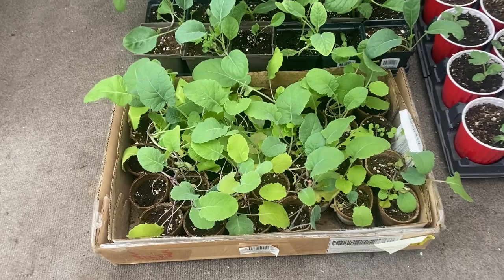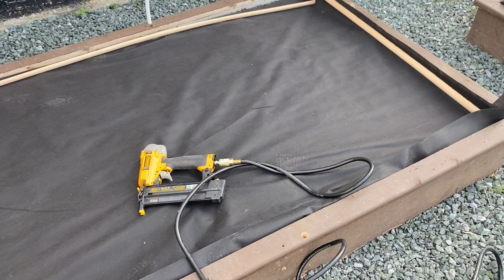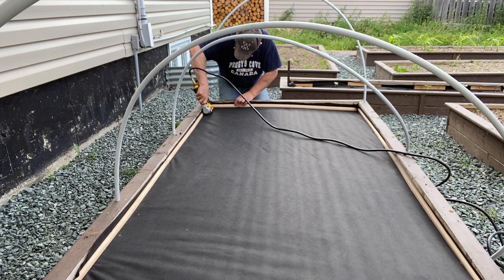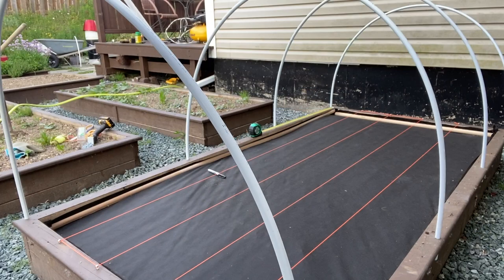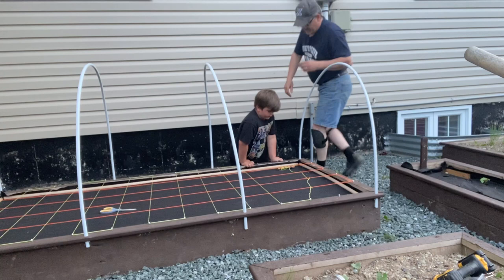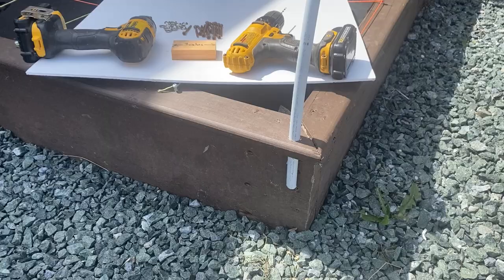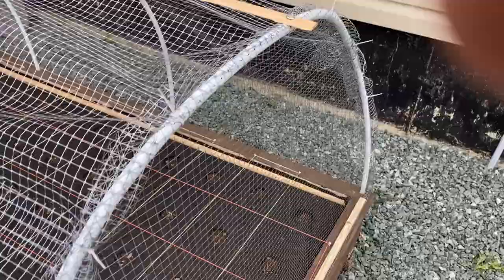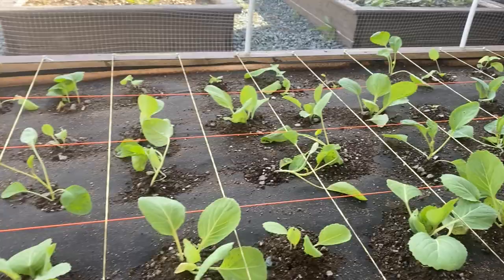No More Cabbage Moth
Come on Cabbage Moth - We are ready for you! Here’s the PERFECT solution to keep those dreaded Cabbage Moth away and from laying their eggs on your Brassica Family of vegetable plants.

This full length video is a DIY “How-To” to constructing a netted hoop tunnel. Very easy to follow with step by step instructions.

The process for adding the black weed fabric and making the BLOWTORCH CIRCLES is very Kool!

Please watch to the very end folks and help us grow our channel watch hours!

Thanks,
Garry and Betty